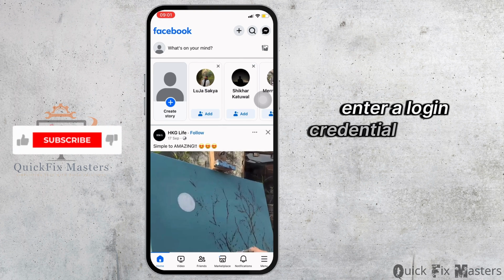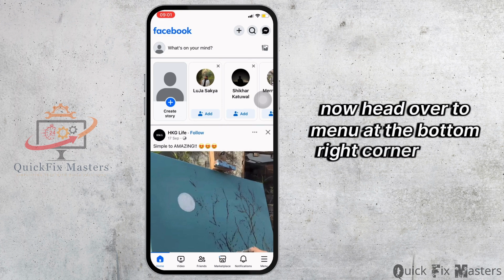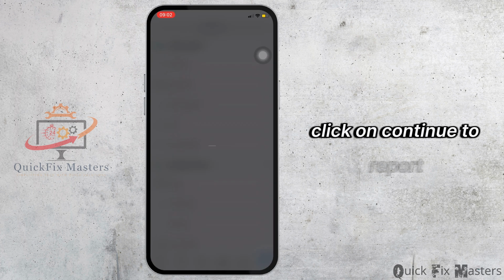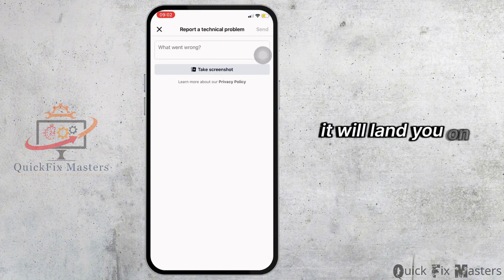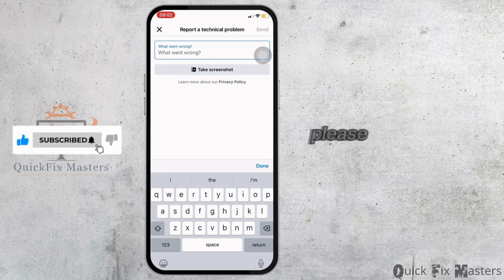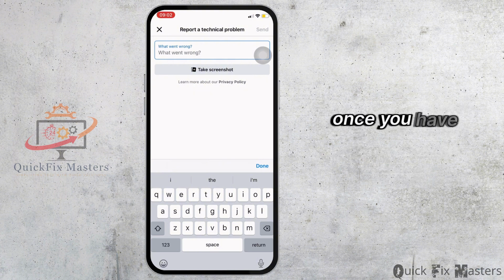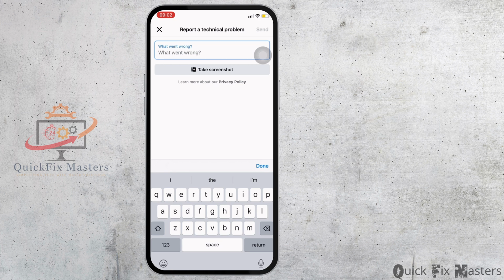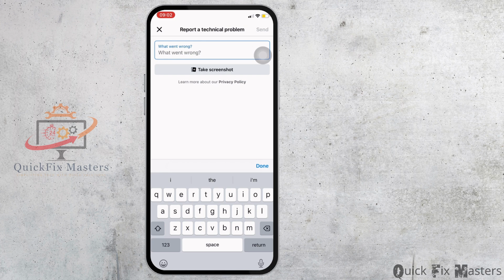How To Fix Your Facebook Account Is Limited (Quick Fix)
Got the dreaded “Your Facebook Account Is Limited” message in 2025? Don’t panic — this video is your step-by-step guide to fix, restore, and regain full access to your restricted Facebook account. Whether your account is limited due to suspicious activity, policy violations, or unusual login attempts, we’ll walk you through the 2025 fix.

Timestamps:
0:00 Introduction
0:10 How To Fix Facebook Account Is Limited